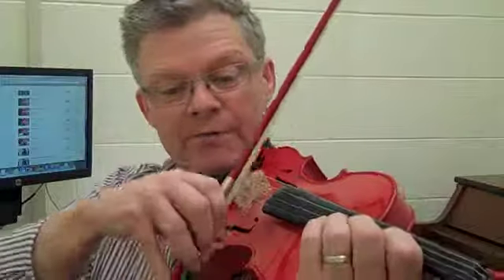Festique 1st Violin